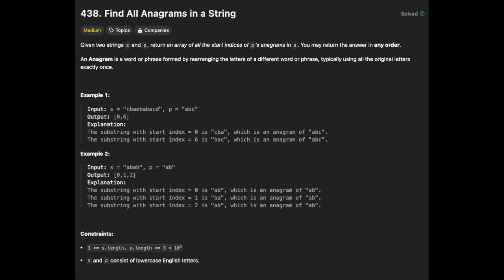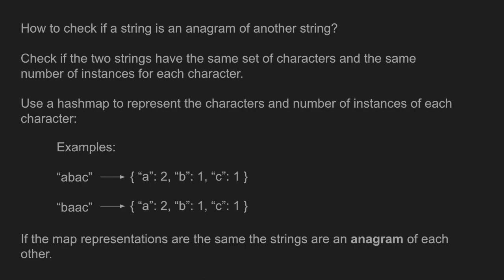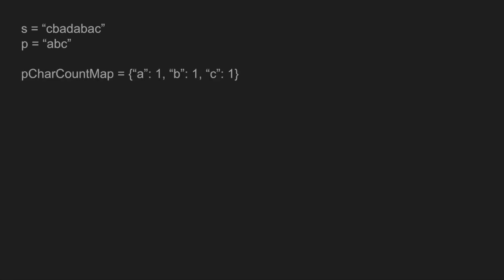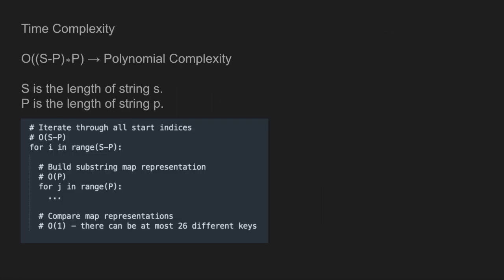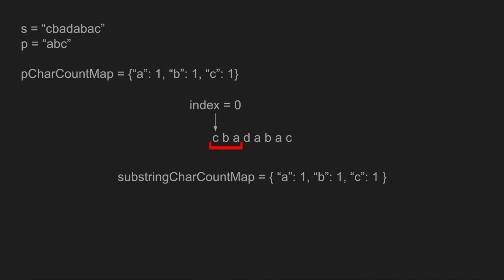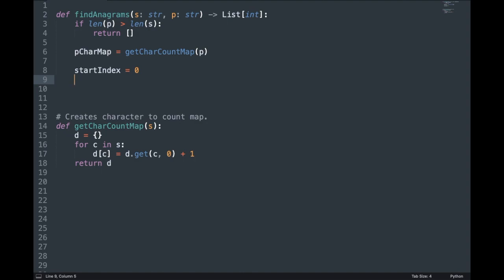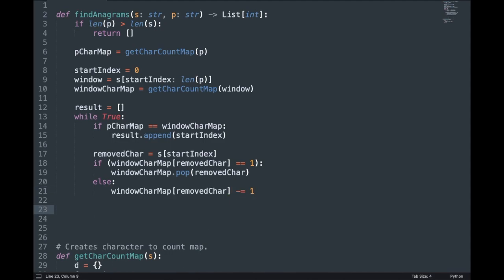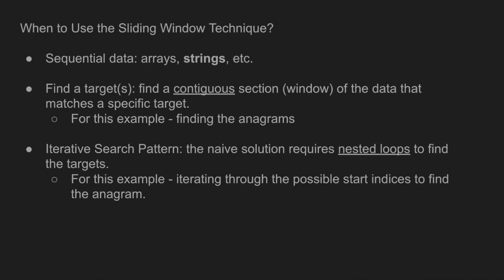Find All Anagrams in a String - Sliding Window Technique - LeetCode 438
Solving the LeetCode problem 438 Find All Anagrams in a String using the Sliding Window Technique.

In this video, we will be solving LeetCode problem 438, which is to find all anagrams of a given string P in another string S. An anagram is a word or phrase formed by rearranging the letters of a different word or phrase. We will be using the sliding window technique to solve this problem efficiently.

The video starts with a brief explanation of what anagrams are and the problem statement. Then, it dives into the solution using the sliding window technique. The solution works by creating a map representation of the string P and then iterating through the string S, checking if each substring of length equal to the length of P is an anagram of P using the map representation. The sliding window technique optimizes this process by only updating the map representation for the characters that enter and leave the window, instead of recreating the map representation for each substring.